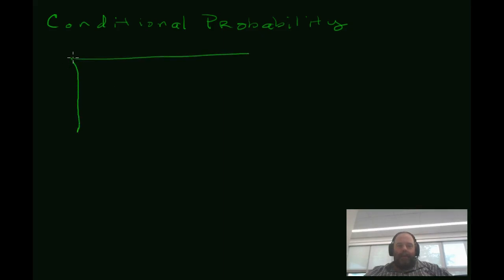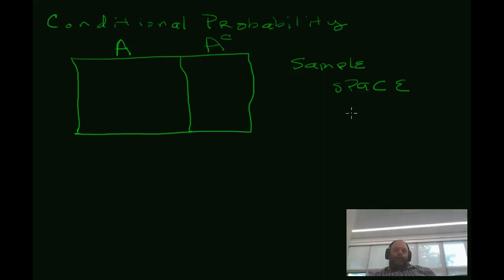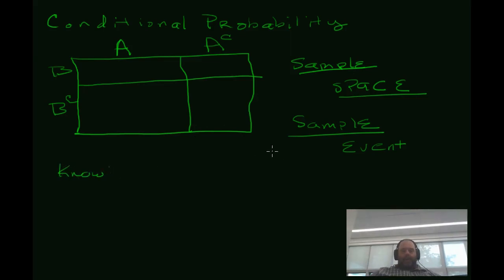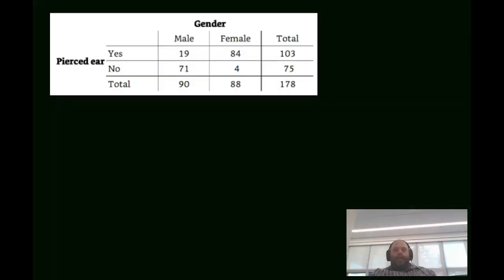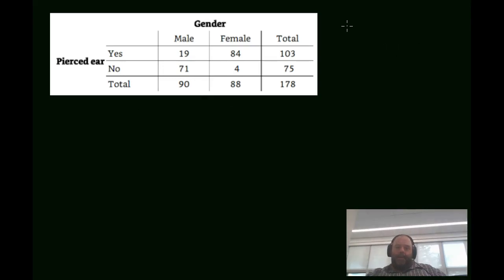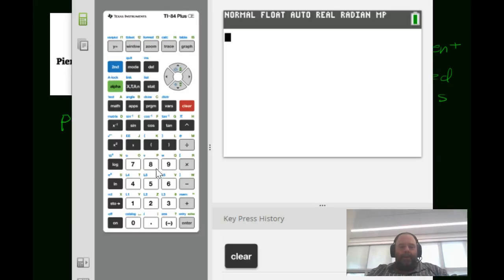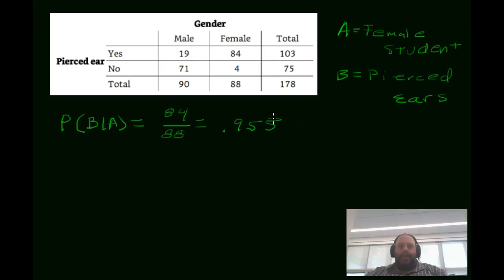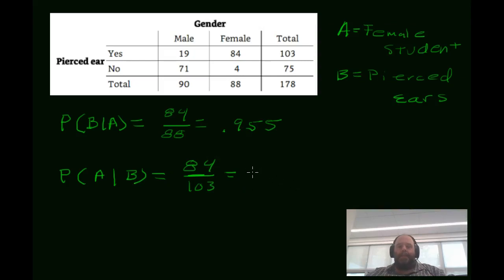Statistics Unit 1 - Notes 1 - Introduction to Conditional Pr